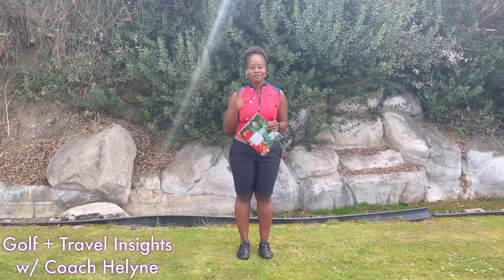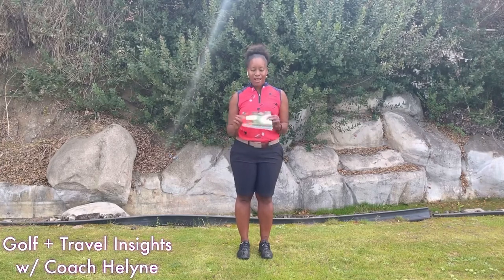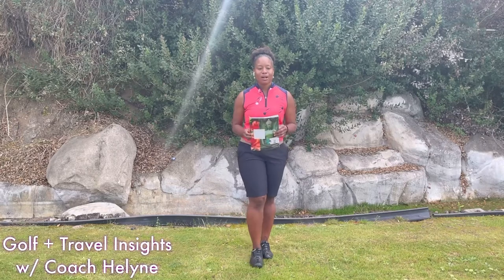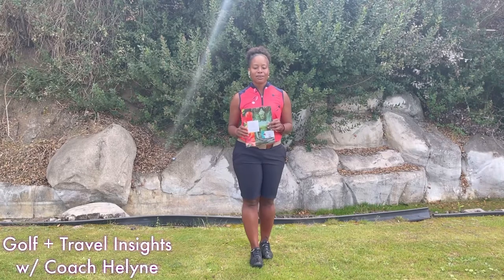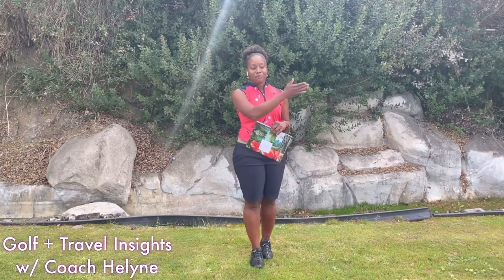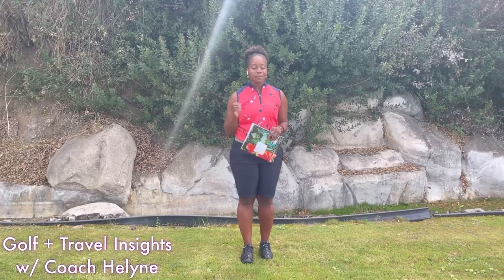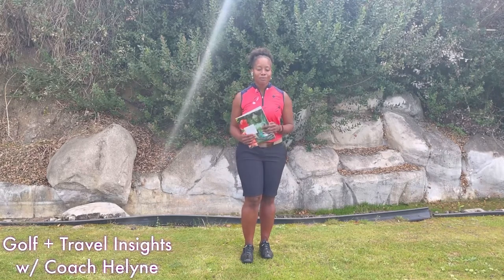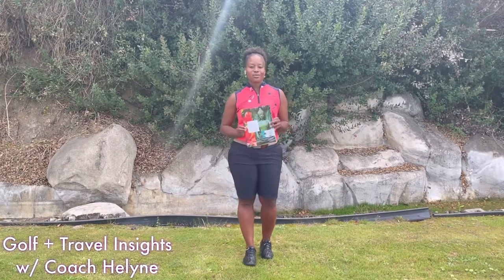Golf + Travel Insights || Golf Ball Compression + African And Asian Cruises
Hey guys,

This series highlights 2 insights per video. Yes, you guessed it - the first on golf and the other about travel.

This includes: car rentals, international air travel and private jets hotel rentals, and cruises.

Speak with you soon.

Regards,
Helyne